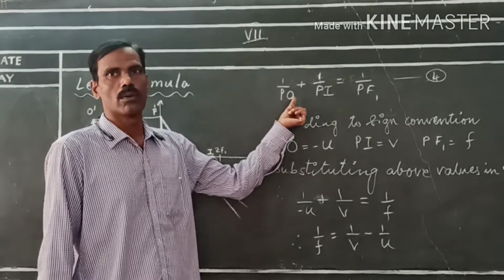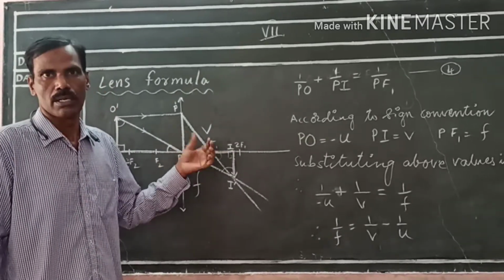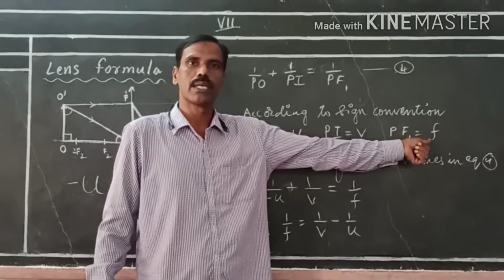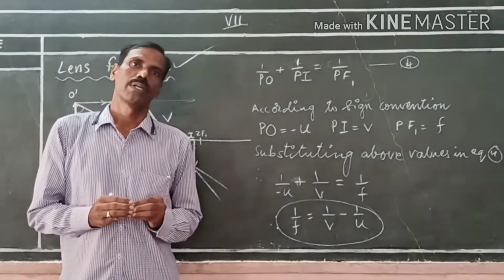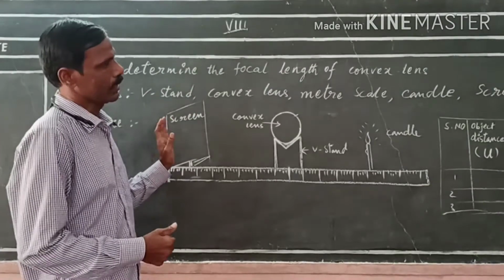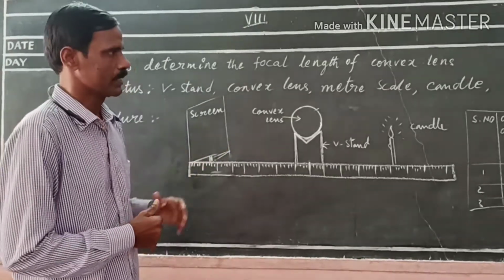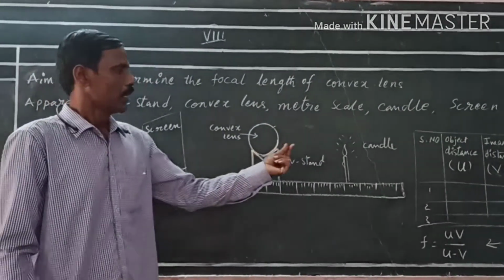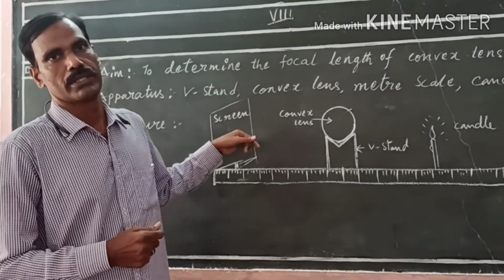P. S. Ch -4 ( part -5)